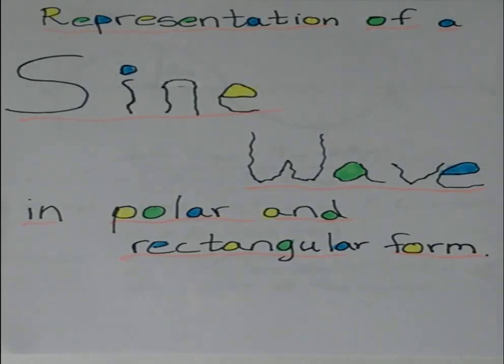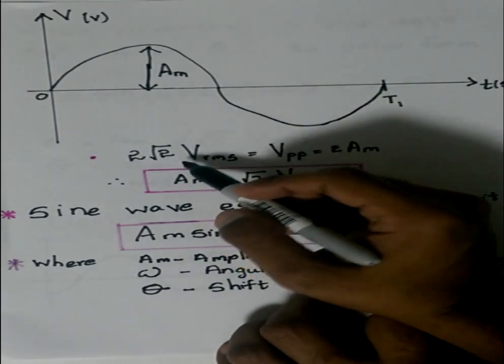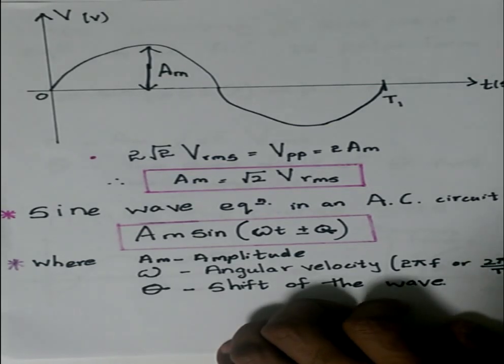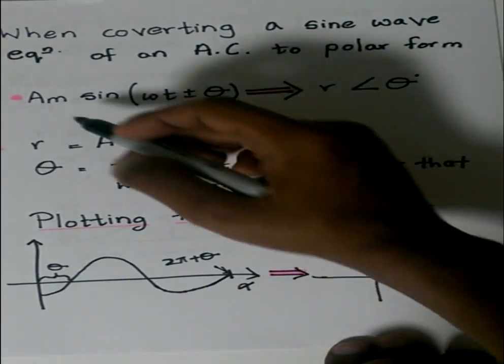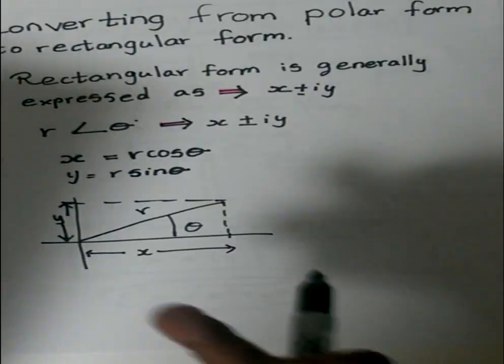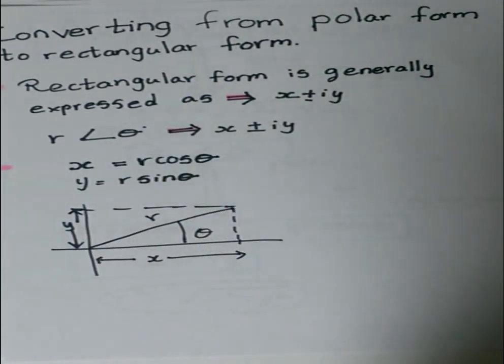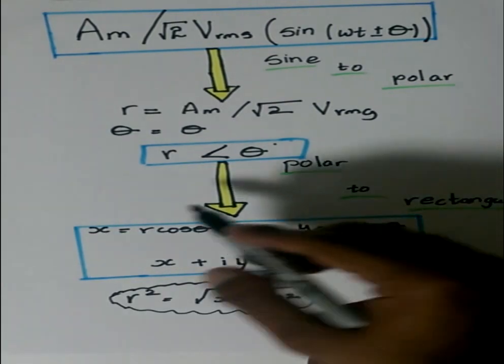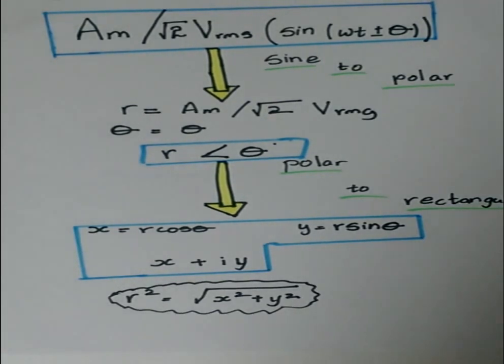Expressing a Sine wave in Polar and Rectangular forms of that of an Alternating Current.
Please do leave your comments on regards to the video.